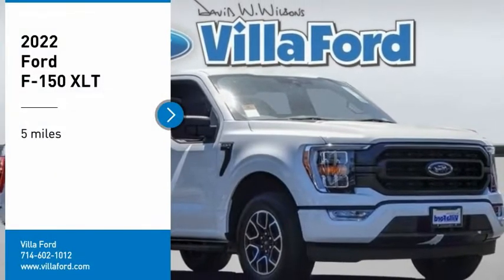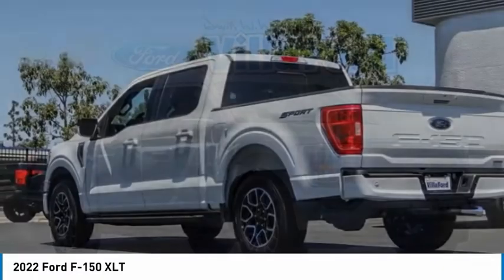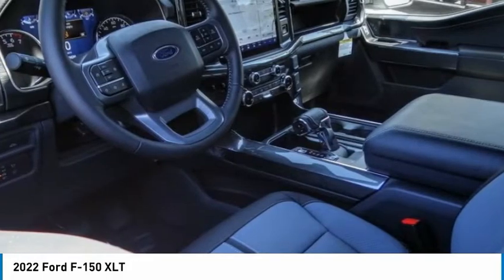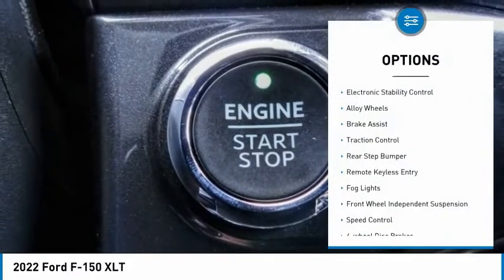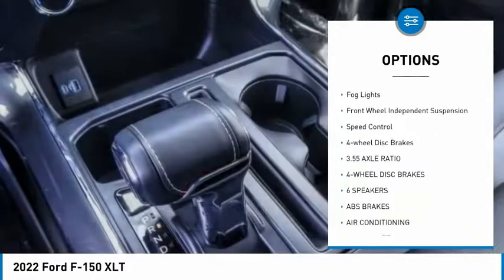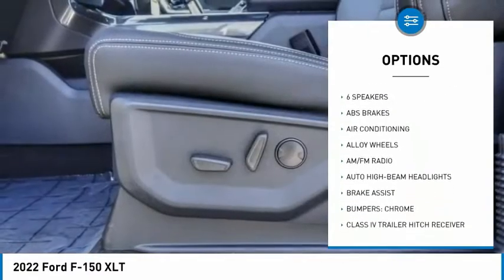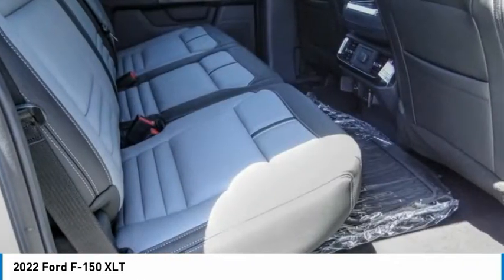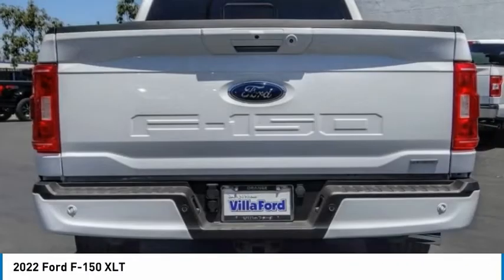2022 Ford F-150 ORANGE TUSTIN PLACENTIA FULLERTON ORANGE COUNTY 00F20853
Villa Ford
2550 N. Tustin St.

VILLA FORD PROUDLY SERVICING ORANGE, TUSTIN, PLACENTIA, FULLERTON, ORANGE COUNTY, & SURROUNDING SOUTHERN CALIFORNIA LOCATIONS. THIS WHITE 2022 Ford F-150 IS EQUIPPED WITH A 2.7L V6 EcoBoost, AUTOMATIC TRANSMISSION, AND RECEIVES AN ESTIMATED . CONTACT VILLA FORD AT TO SCHEDULE A TEST DRIVE AND TAKE THIS 2022 Ford F-150 HOME TODAY, OR VISIT OUR SHOWROOM CONVENIENTLY LOCATED AT 2550 N. TUSTIN ST. ORANGE, CA 92865. STOCK #: 00F20853 | 2022 Ford F-150 POWER WINDOWS SECURITY SYSTEM TRACTION CONTROL AIR CONDITIONING 2022 Ford F-150 XLT 3.55 Axle Ratio, 4-Wheel Disc Brakes, ABS brakes, Air Conditioning, Auto High-beam Headlights, Brake assist, Delay-off headlights, Driver door bin, Dual front impact airbags, Dual front side impact airbags, Electronic Stability Control, Emergency communication system: SYNC 4 911 Assist, Exterior parking camera rear: With Dynamic Hitch Assist, Front anti-roll bar, Front reading lights, Front wheel independent suspension, Fully automatic headlights, Illuminated entry, Low tire pressure warning, Occupant sensing airbag, Overhead airbag, Overhead console, Panic alarm, Passenger door bin, Passenger vanity mirror, Power door mirrors, Power steering, Power windows, Radio data system, Rear step bumper, Remote keyless entry, Security system, Speed-sensing steering, Split folding rear seat, Steering wheel mounted audio controls, Telescoping steering wheel, Tilt steering wheel, Traction control, and Variably intermittent wipers. RWD 10-Speed Automatic 2.7L V6 EcoBoost Recent Arrival! 20/26 City/Highway MPG ~~GIANT SELECTION, GIANT SAVINGS, ALWAYS MORE FOR YOUR TRADE!! STOCK #: 00F20853 | VIN: 1FTEW1CP1NKD78438 | 2022 Ford F-150 POWER WINDOWS SECURITY SYSTEM TRACTION CONTROL AIR CONDITIONING Villa Ford